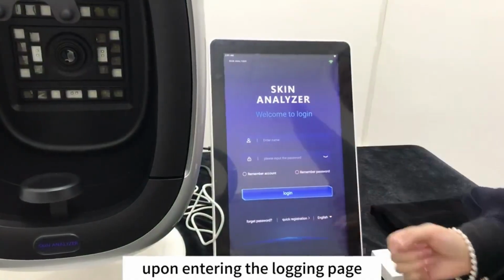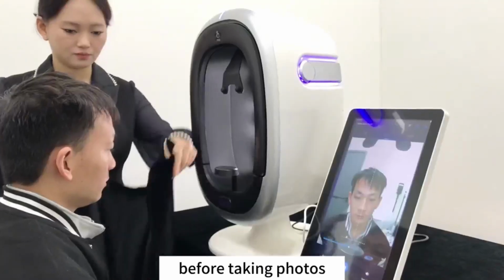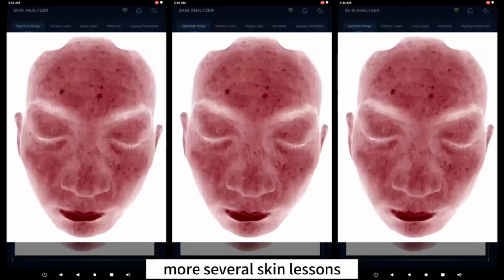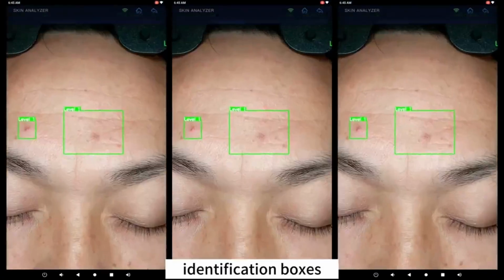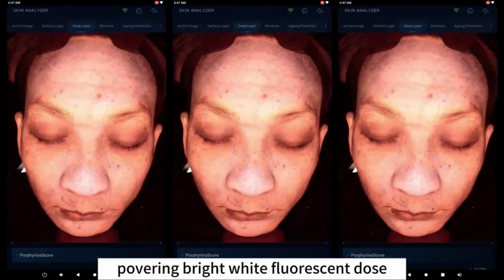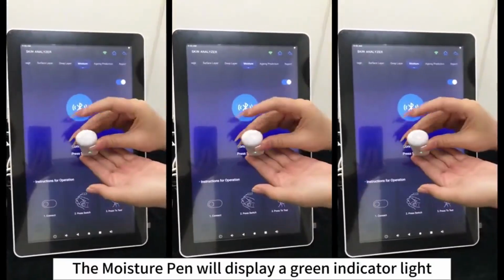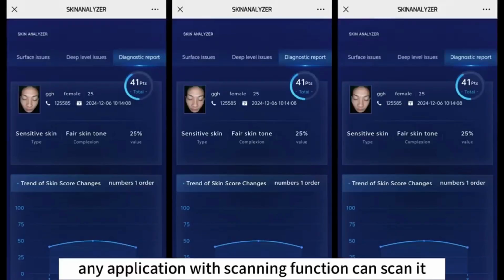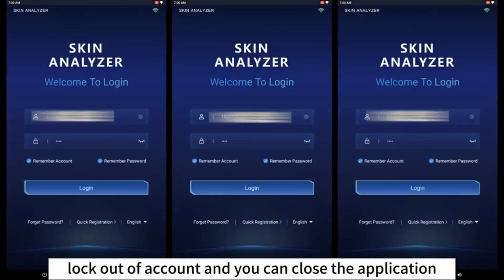SW-O1 skin analyzer operation video